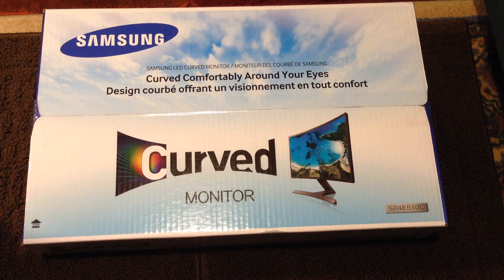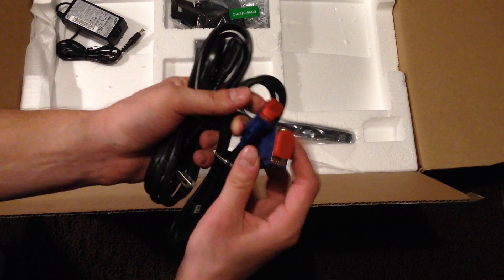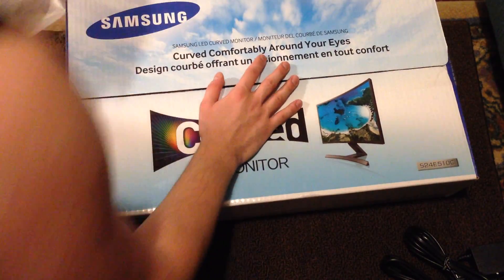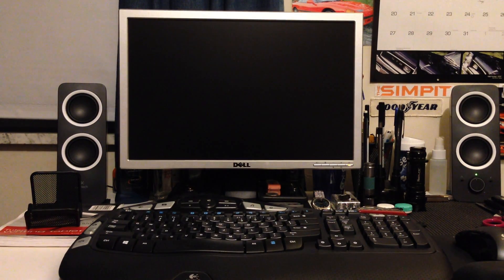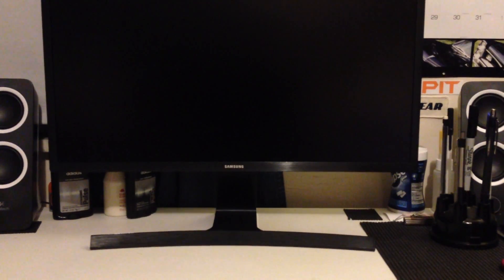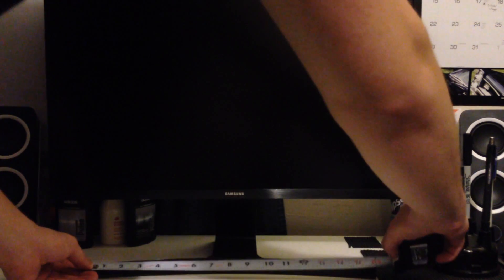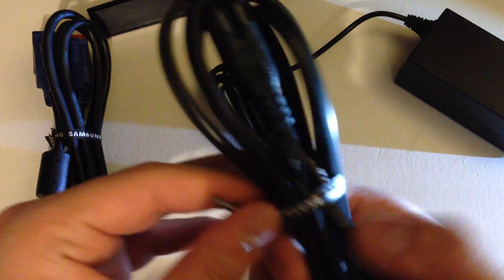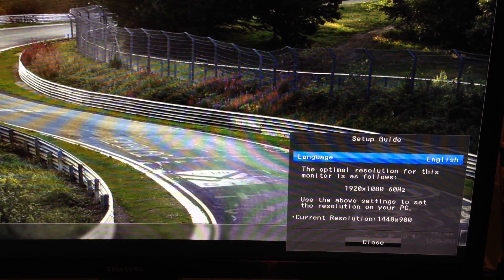Samsung S24E510C Curved Monitor Unboxing, Setup, & Overview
My unboxing and comprehensive overview of this very affordable Samsung curved monitor. I felt obligated to include footage of the monitor right after I connected it to my laptop to show the changes that need to be done to the resolution to have the monitor display the picture properly which I believe is one of the main reasons for many of the 1 star reviews this monitor received.